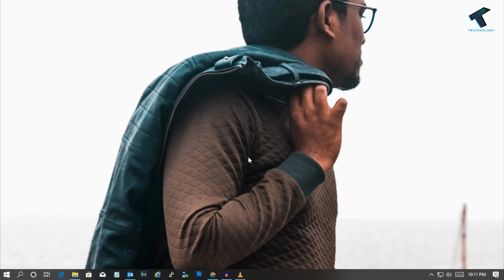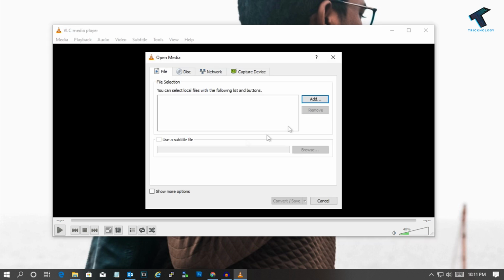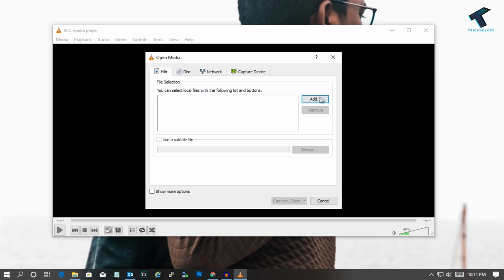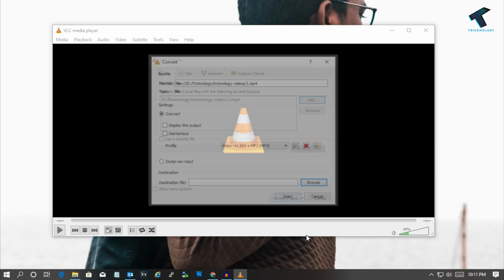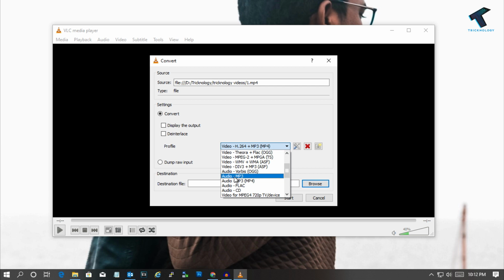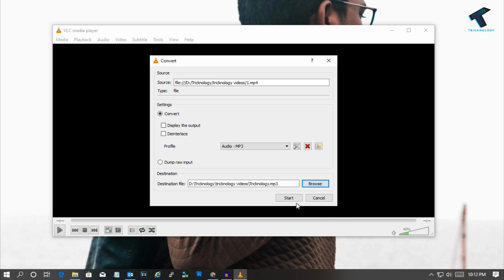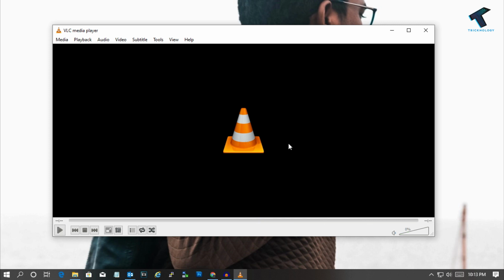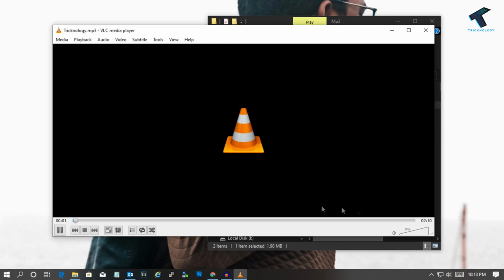How to Convert Video(MP4) to Audio (Mp3) using VLC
In this video, I will show you guys how to convert your MP4 video to mp3 audio for free using VLC.